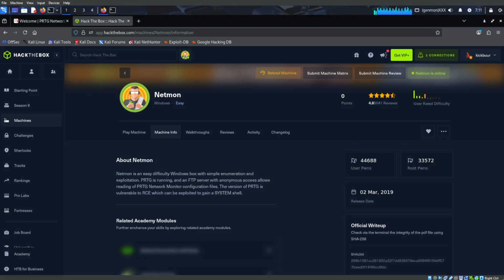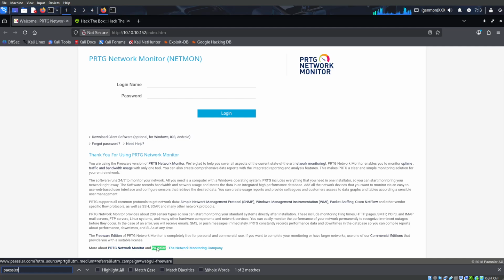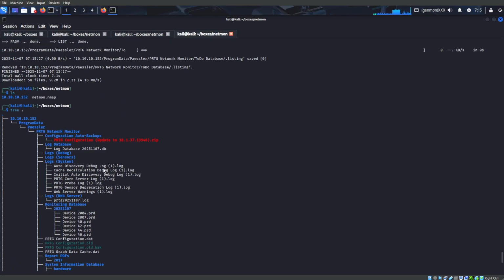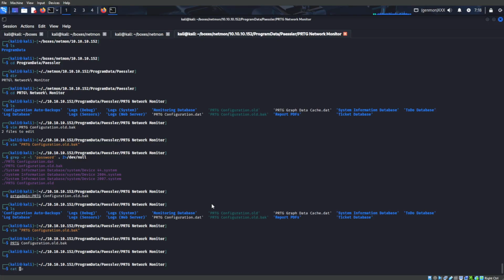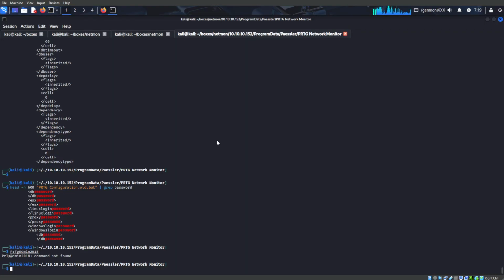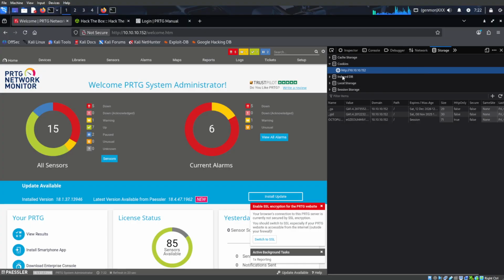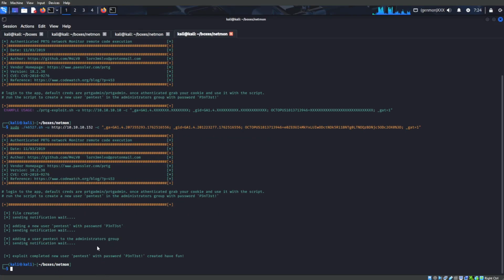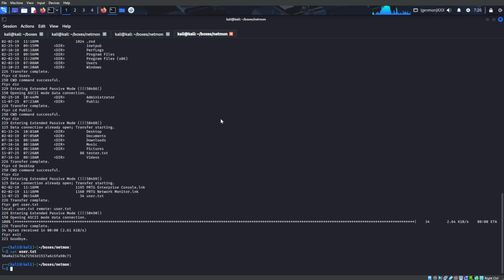Netmon | HTB Walkthrough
0:00 Introduction
0:23 Enumeration
4:10 Credential Gathering
8:20 Initial Access
12:30 Exploitation
14:00 Access File Share